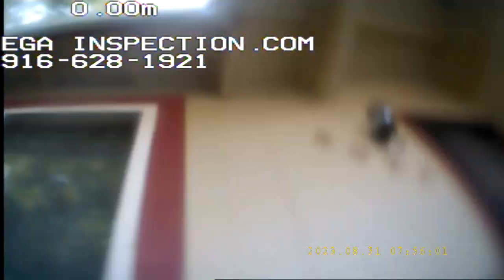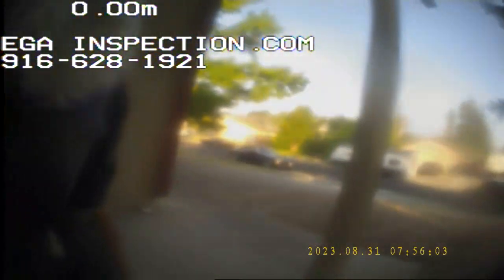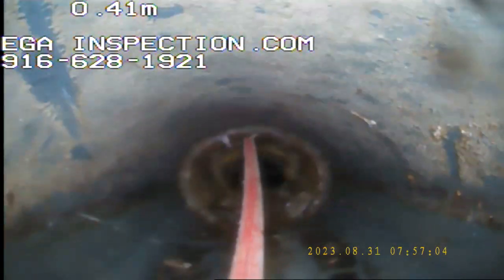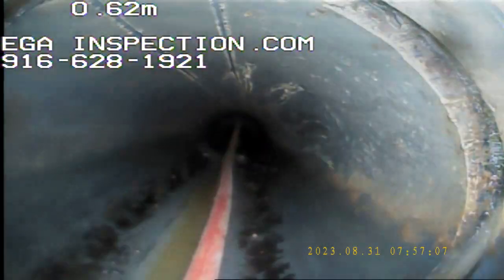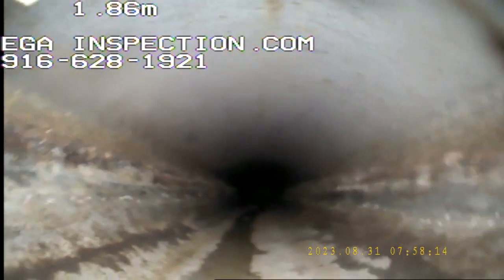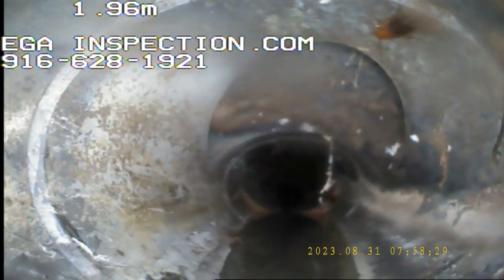4928 Kingbird Way Sac 8-31-23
Lateral line sewer inspection, no defects noted.